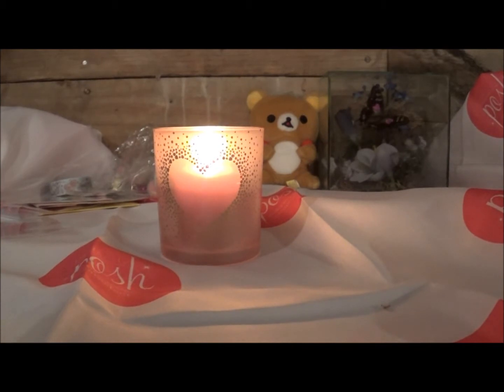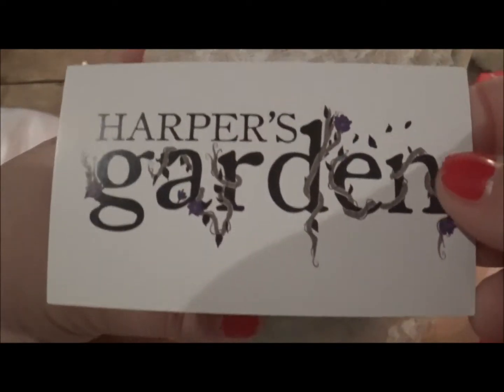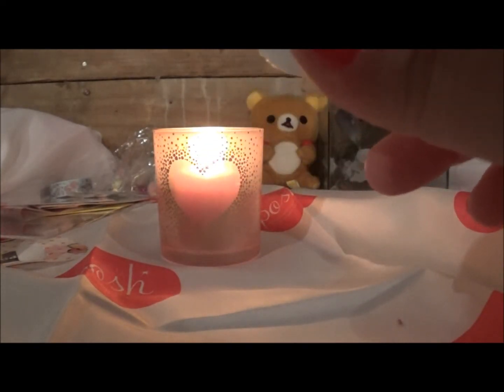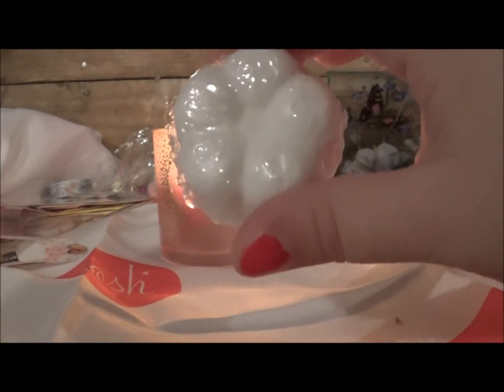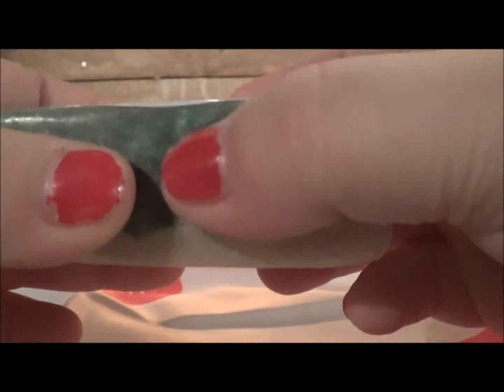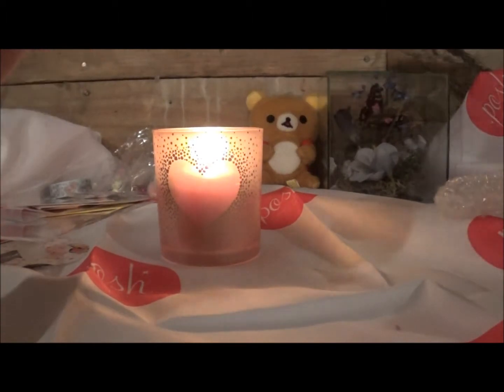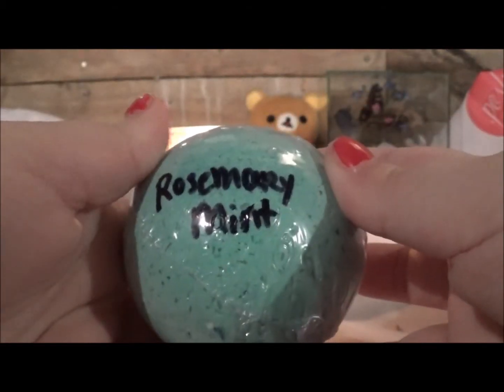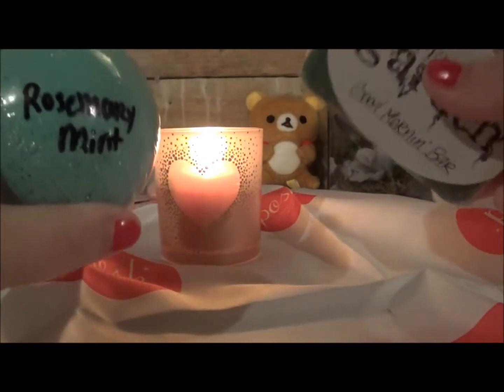Harpers Garden - homemade skin care straight from the garden.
All-natural skin care from Harper's Garden, a small family owned business in Louisville Kentucky. Using ingredients she grows, she's able to create quality products that you--and your skin--will thank you for. Oh, and your nose. Don't forget about that!

She also has subscription boxes you can get every month! Check her out, you wont be sorry!